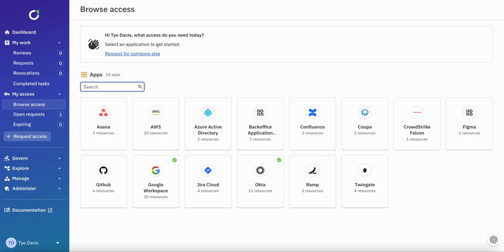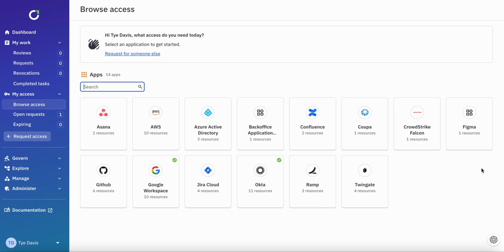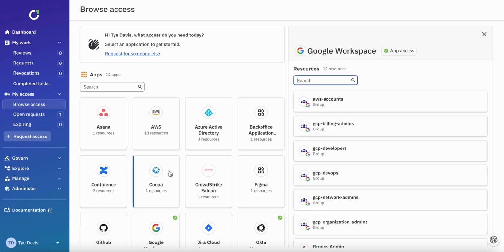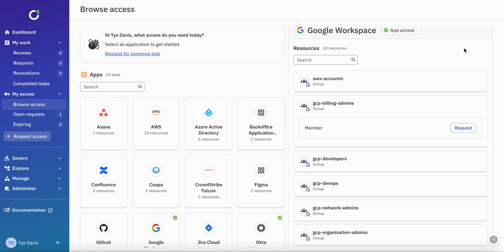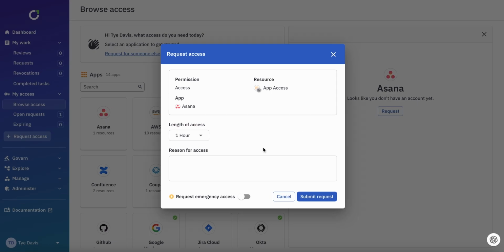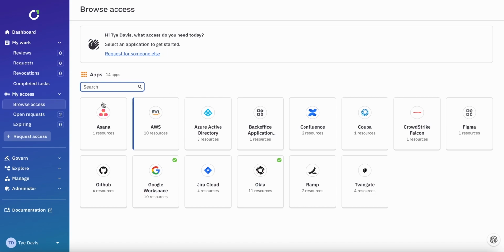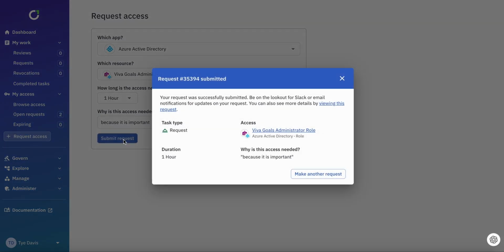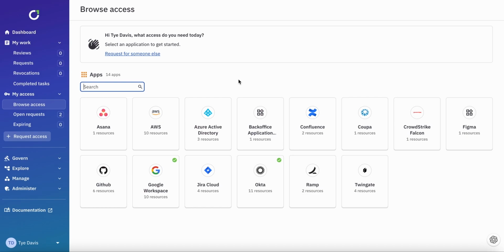Conductor101: Getting Access to a New App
Browse your App Store | Getting Access to a New App

Browse the apps and resources available to you, request new access, and see your current access on the Browse access page.